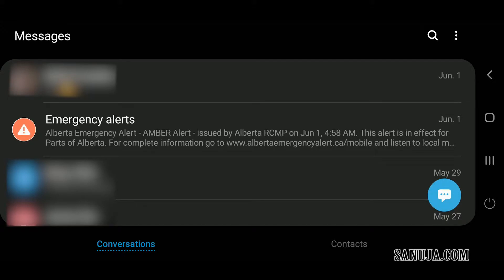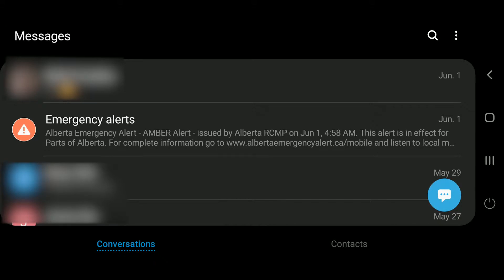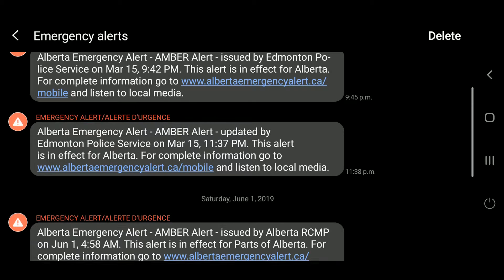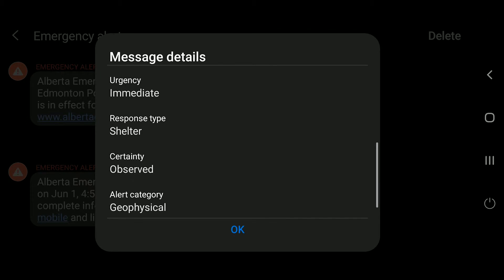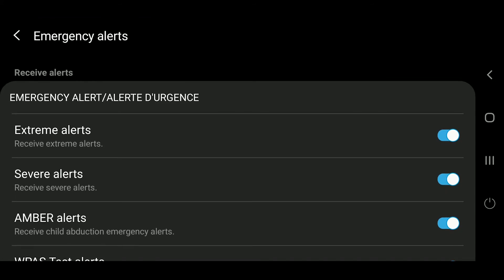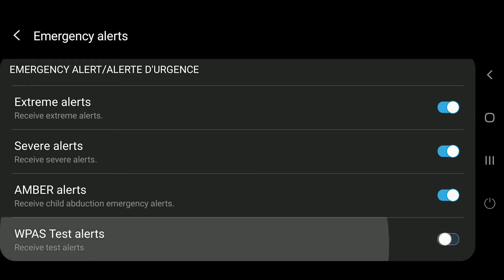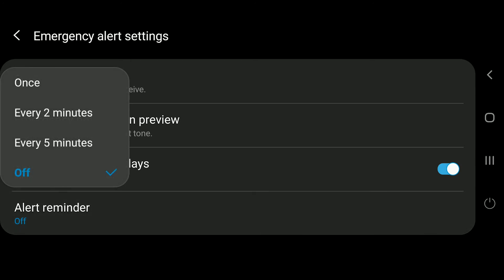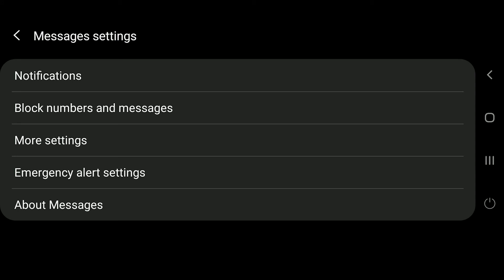How to update or change emergency alerts on Android device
This video is based on the Samsung One UI 1.0. You can find similar settings on other smartphones running Android typically under general settings. Please read the article on the website for more information.